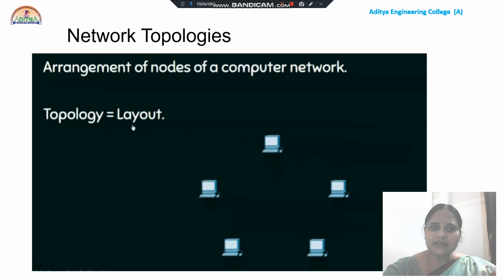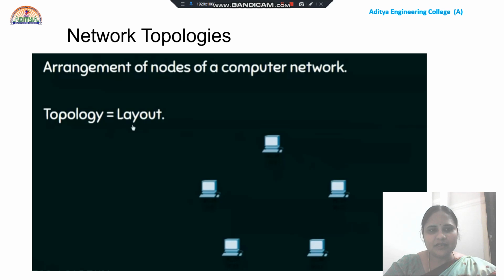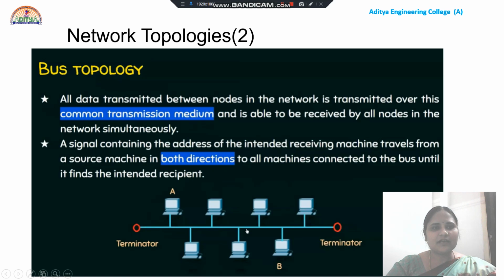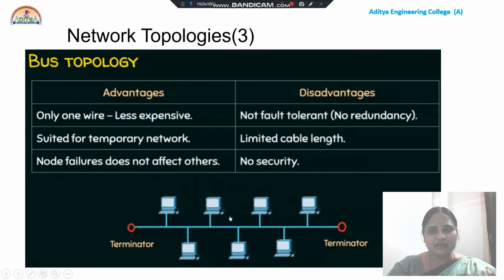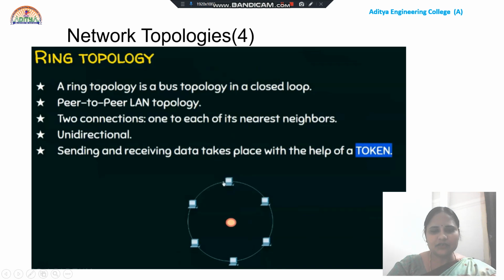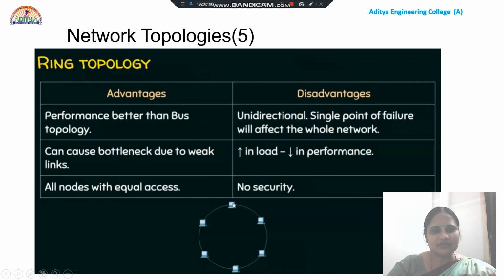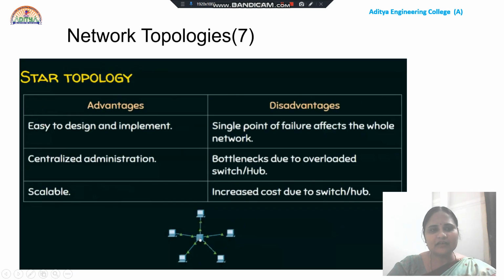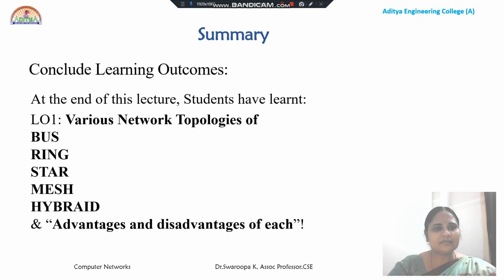COMPUTER NETWORKS -NETWORK TOPOLOGIES